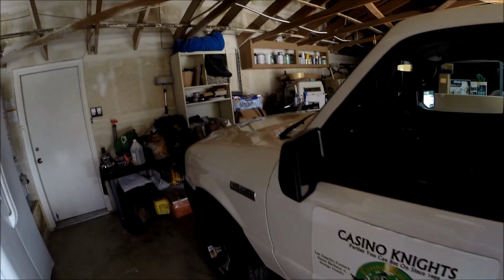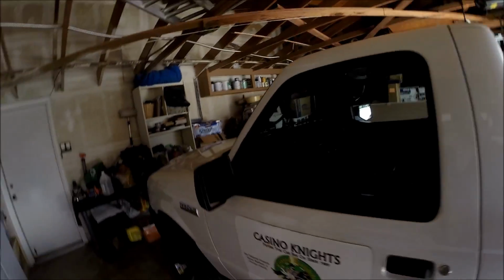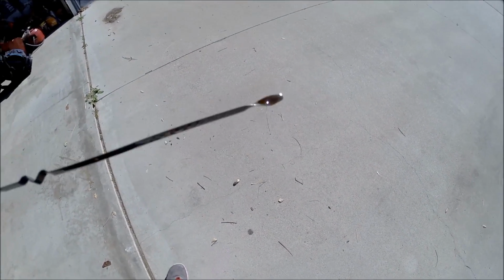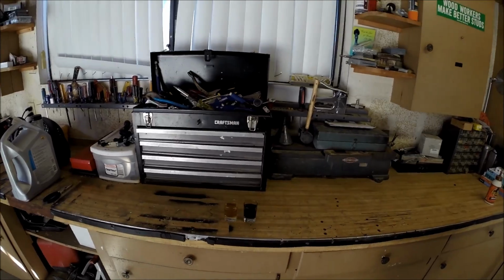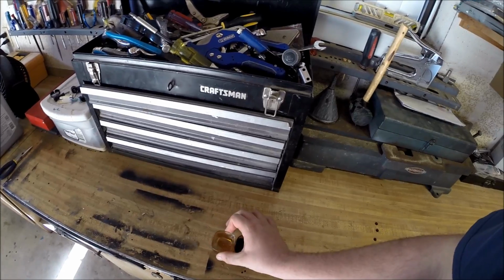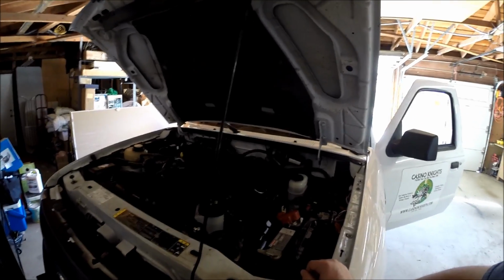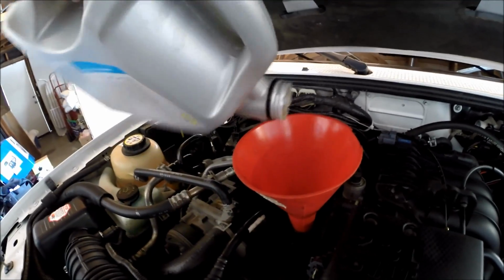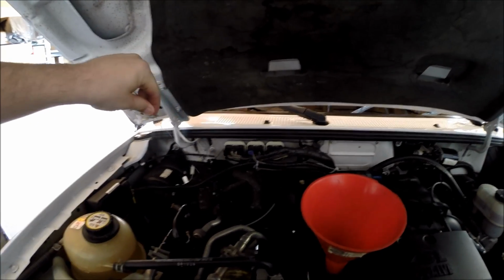Pennzoil Platinum Review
This is my second oil change with Pennzoil Platinum with Pure Plus Technology, overall I am very happy with this full synthetic. Haven't had any problems with it, one thing I forgot to mention, my gas mileage also increased by 1.5 mpg after switching to this oil.